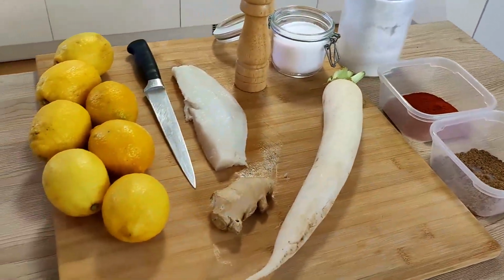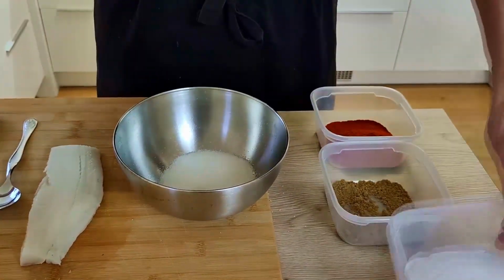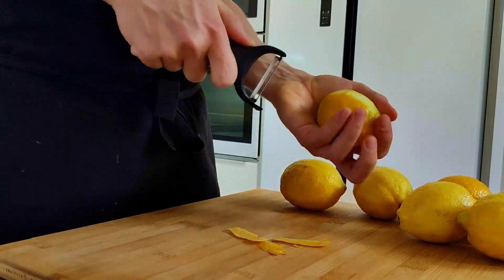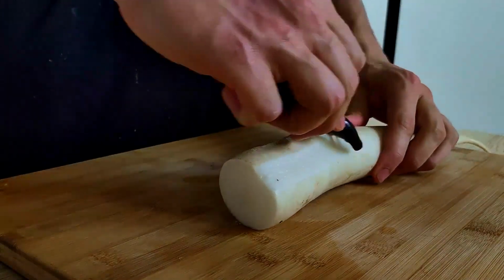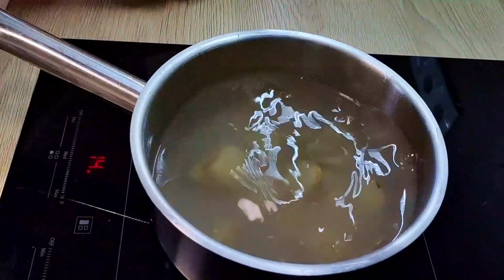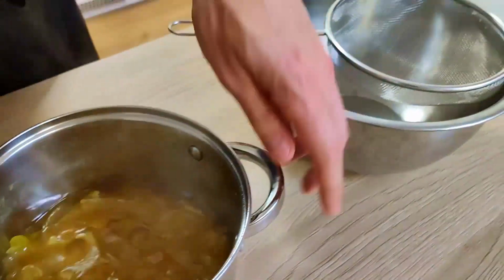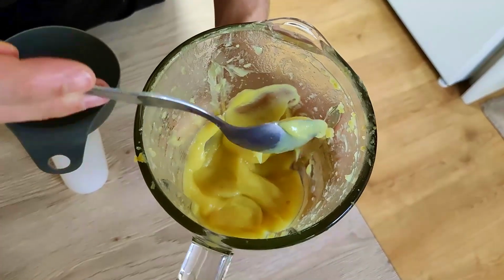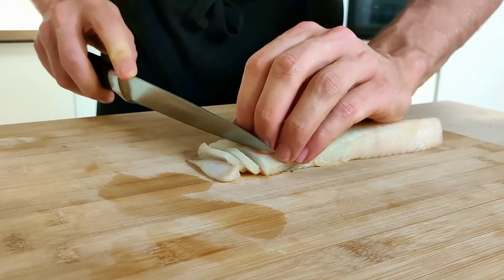How to make FISH CRUDO at home | Michelin Star Halibut Starter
🎓 Want my personal help to elevate your cooking, be more creative, and master fine dining plating?

In this video, I will show you how you can make a delicious fine dining recipe with halibut Crudo, pickled daikon, lemon puree and linseed chips at home.

0:00 Recipe intro
0:21 How to make halibut crudo
1:08 How to make lemon puree
1:55 How to pickle daikon
4:53 Fine dining plating